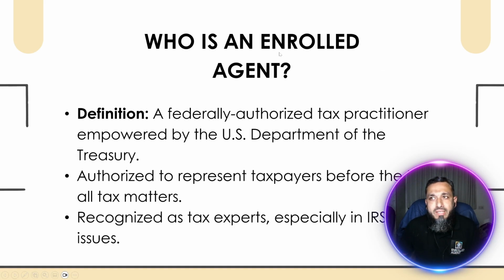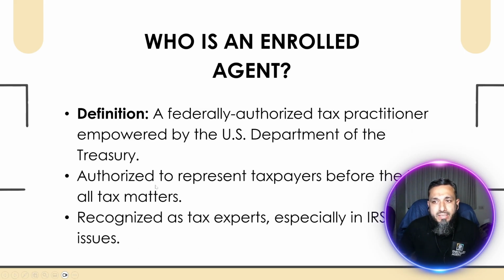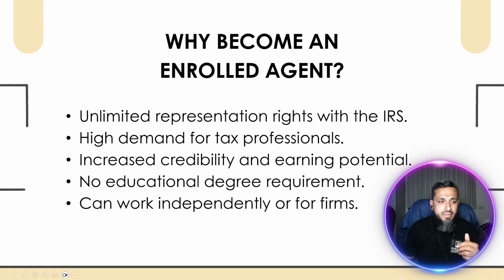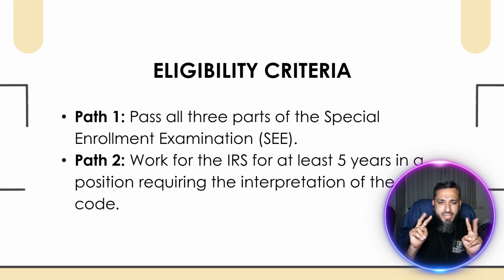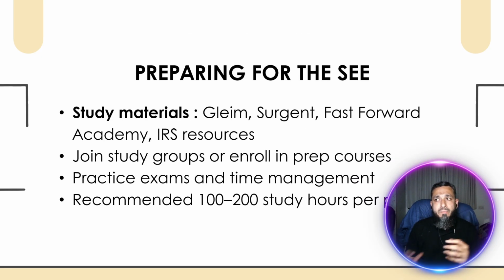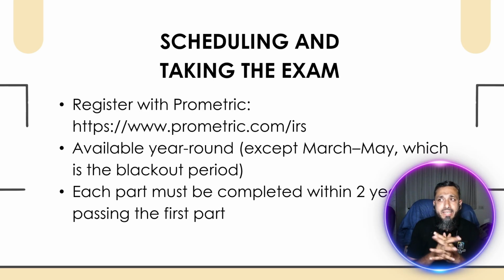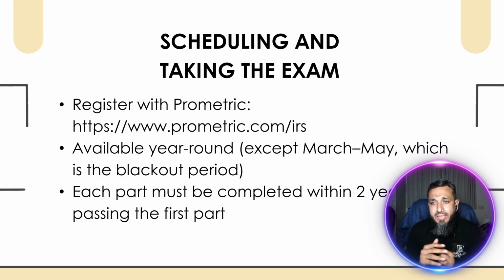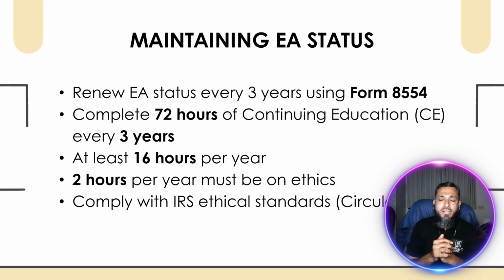How to become an Enrolled Agent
Become an Enrolled Agent FAST with These 5 Simple Steps
I Did This and Become an Enrolled Agent - My Top Tips
Stop Making These 3 Huge Mistakes When Trying to Become an Enrolled Agent
What The Don't Tell you About Becoming an Enrolled Agent - The Surprising Truth

Are you ready to take your tax career to the next level? In this video, we break down step-by-step how to become an Enrolled Agent (EA) with the IRS — one of the most respected credentials in the tax industry.

You’ll learn:
✅ What an Enrolled Agent is
✅ Eligibility requirements
✅ How to register and pass the Special Enrollment Examination (SEE)
✅ Tips for preparing and studying effectively
✅ How to maintain your EA license
✅ Career opportunities and benefits of being an EA

Whether you're a tax preparer, accountant, or career switcher, this guide will help you understand the full EA journey from start to finish.

timalyn bowens,
simandhar education,
kartlon Dennis
enrolledagents
IRS enrolled agent
IRS EA exam
EA exam 2025
Special Enrollment Examination
how to register for EA exam
enrolled agent step by step
EA exam preparation
EA vs CPA
IRS certification
become a tax preparer
tax career path
tax consultant certification
how to pass EA exam
enrolled agent exam
why should i become an enrolled agent
enrolled agent part 1
ea exam